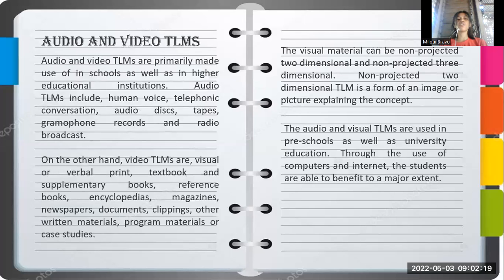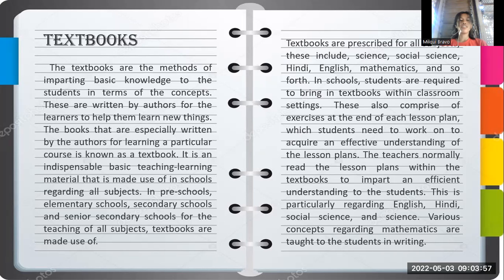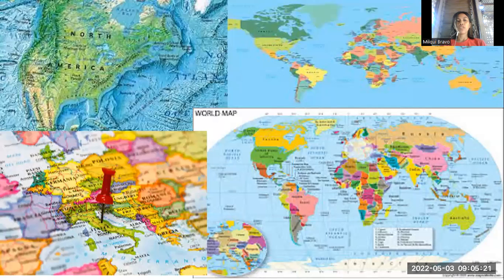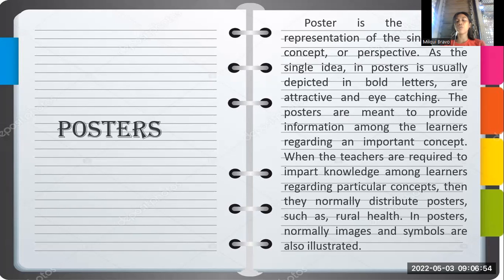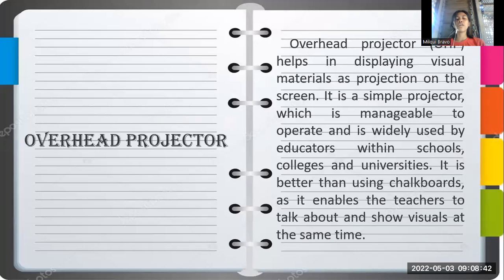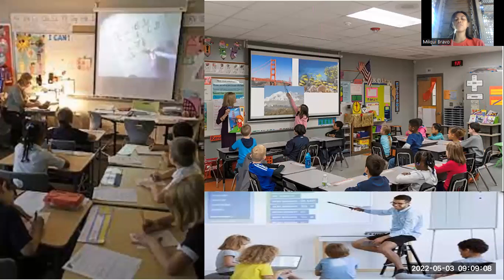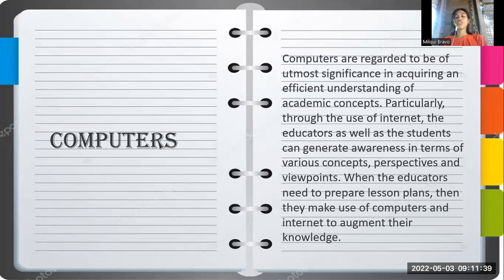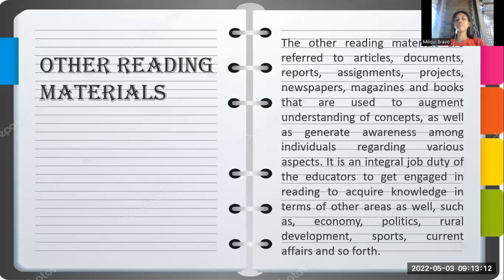TEACHING LEARNING MATERIALS